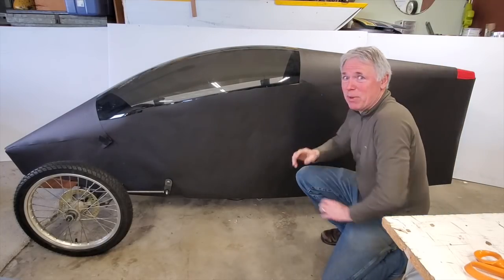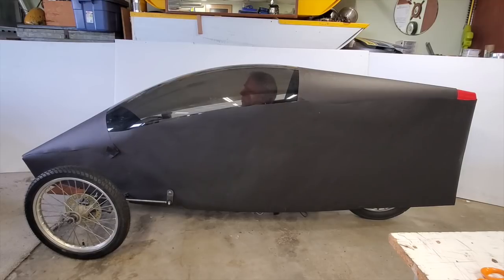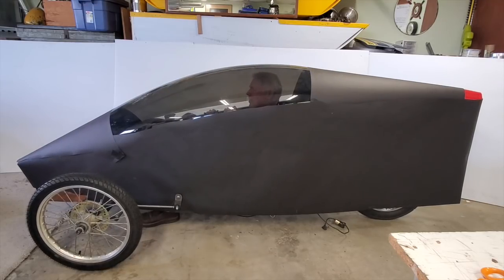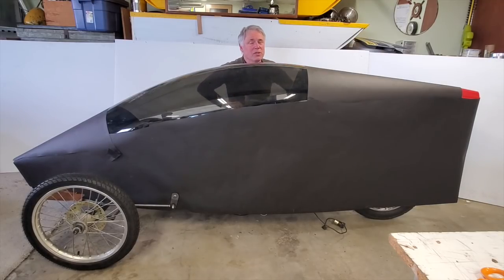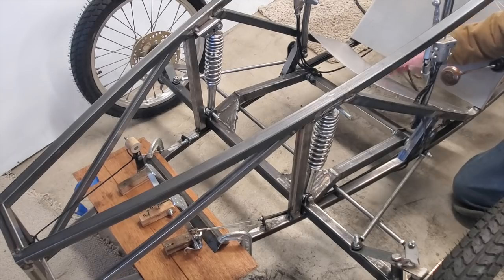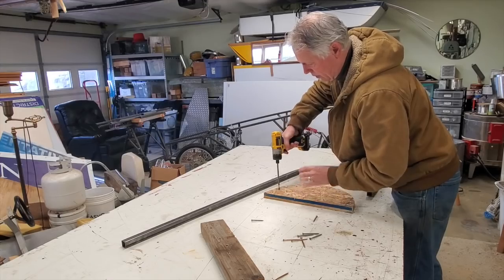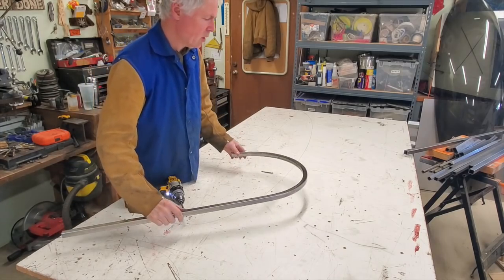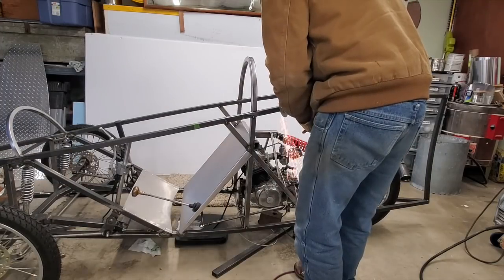Fuel efficient reverse trike build (part-7)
Body mock-up, control pedals and cables, rear brake, roll bars and weight trimming.